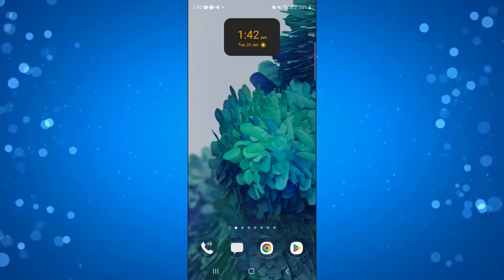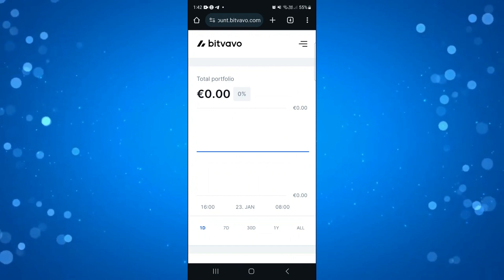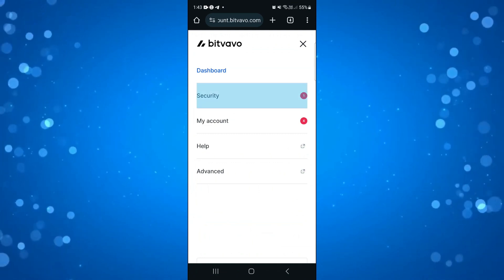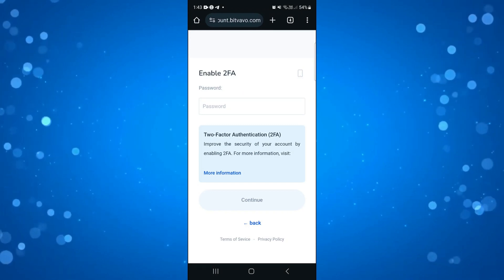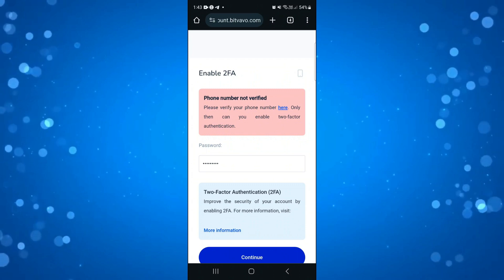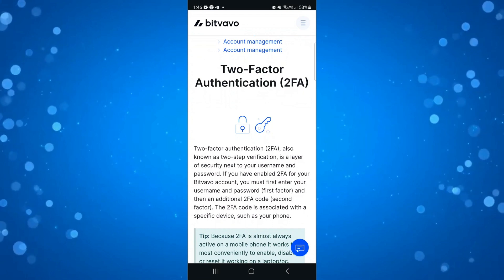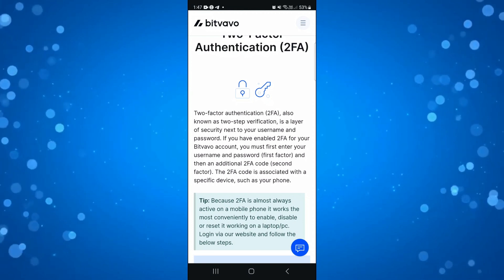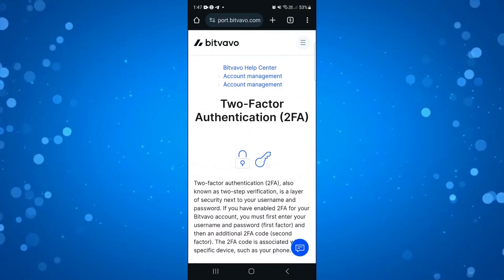How To Setup 2FA On Bitvavo